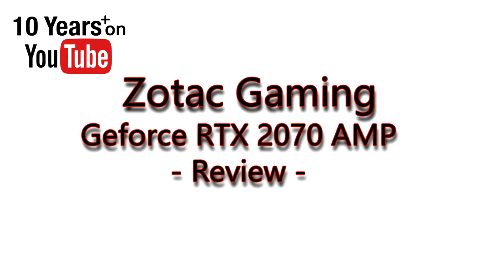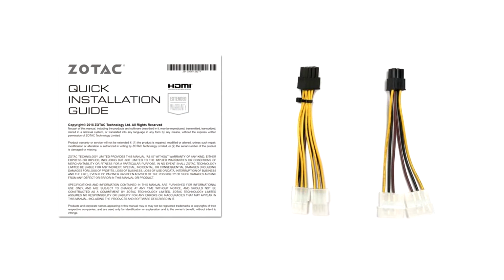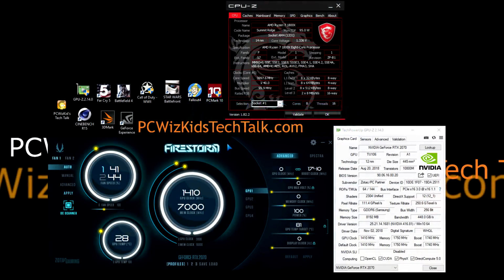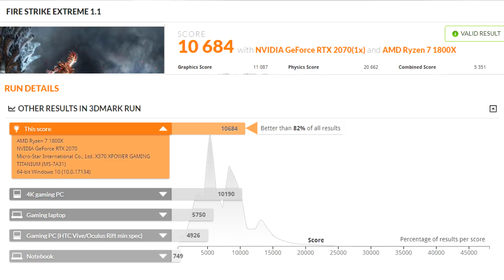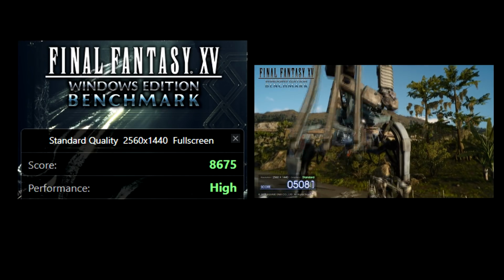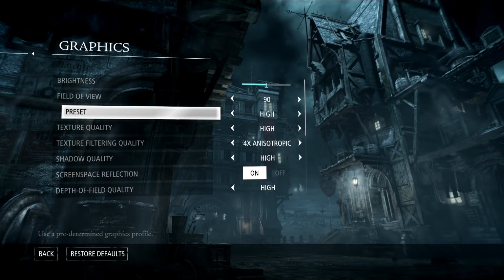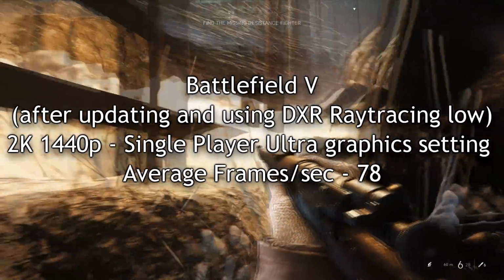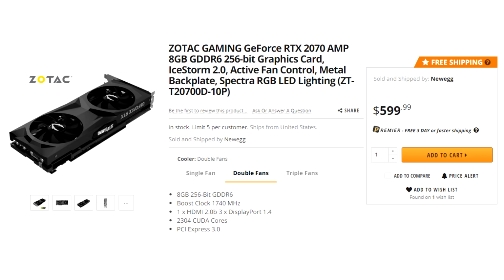ZOTAC GeForce RTX 2070 AMP Review and Benchmarks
For more PC hardware and gaming reviews, tips and tweaks,